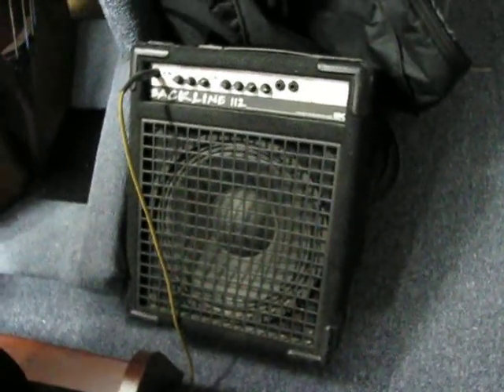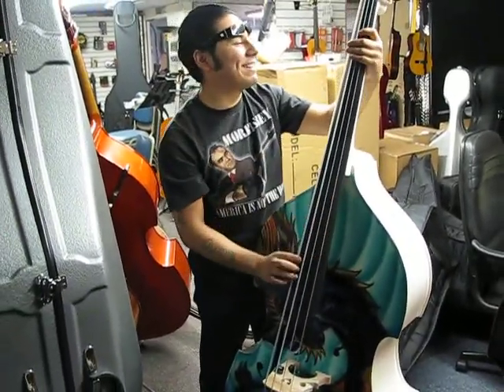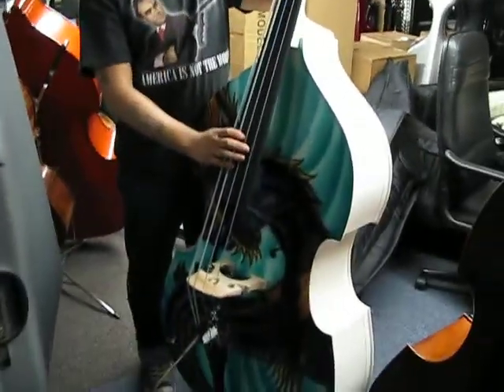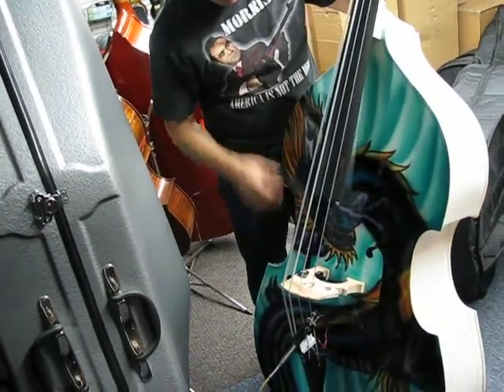02-23-09 Gil Tay Amplified Weedwacker Pro Strings on Dragon Bass with Schatten Pickup thru GK112 Amp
This digital camera has twin mics in it that shut down big time because of the click of the strings, so you don't hear the bass sound which comes after the click as well on this video as you do in person.  The heavy percussion of the slapping overamps the mics and causes them to miss the bass sound to a large degree.
This dragon bass is on SALE now here at FMI Basses for $1295 without a pickup.  Get a K&K Rockabilly pickup on it and truly have a professional rockabilly bass rig.